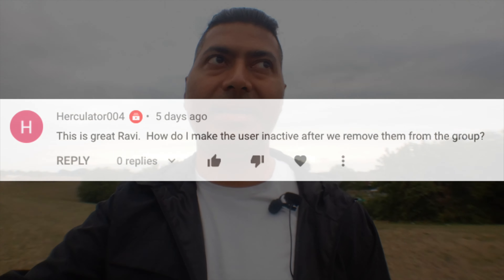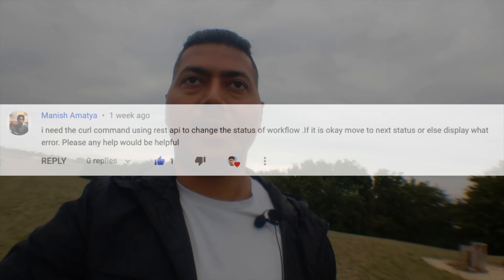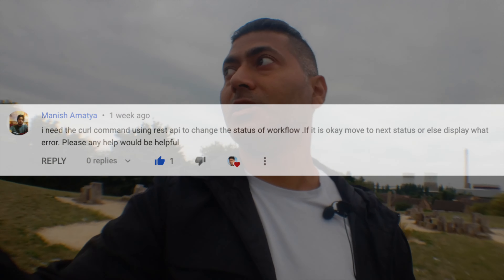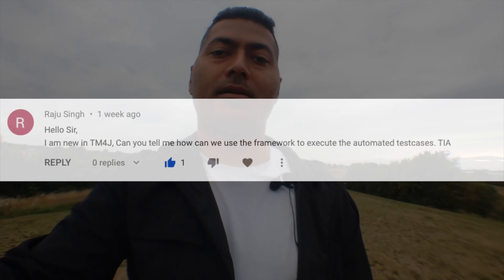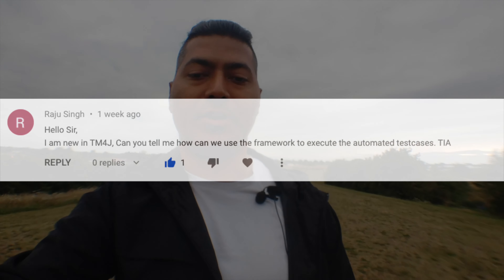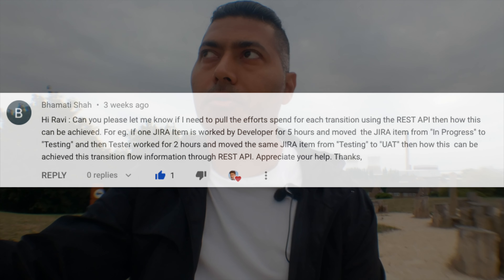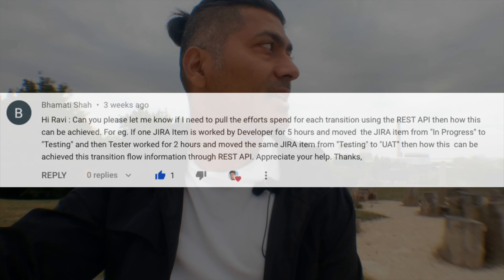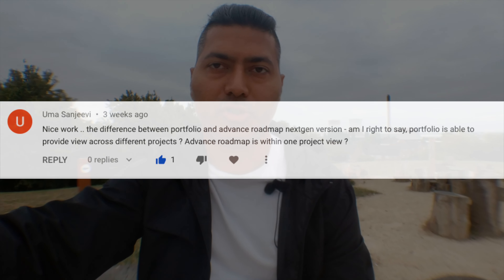YourComments - Deactivate users, worklog using REST API and Advanced Roadmaps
Let us take a look at some questions asked on my channel recently.

1. Jira Quick Start Guide (Book)
3. Jira 7 Guide for Administrators and Developers (Video course)
4. Jira 7 Essentials (Video course)

5. Google Apps Script tutorials

Social